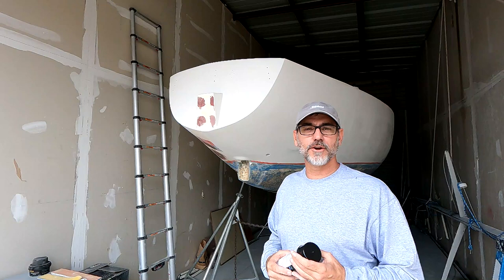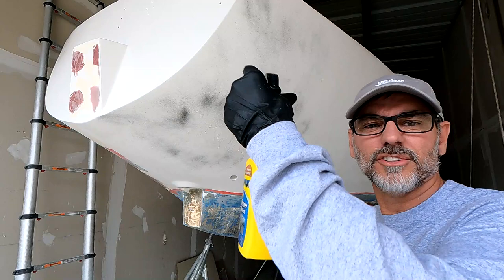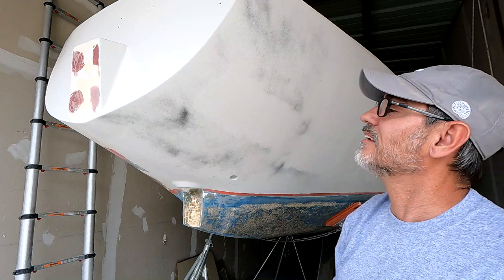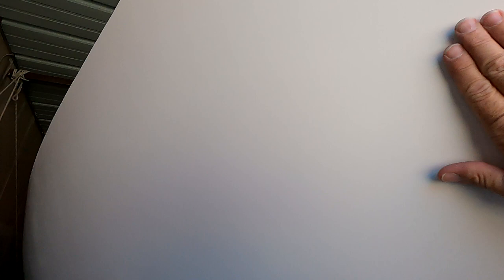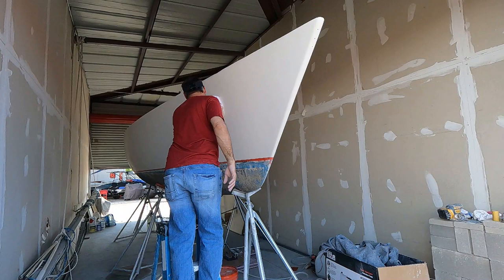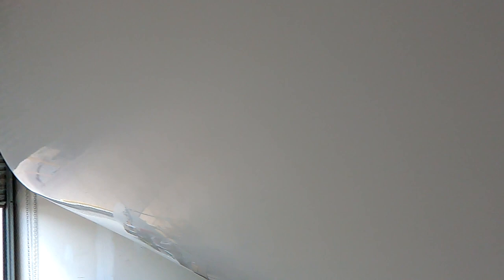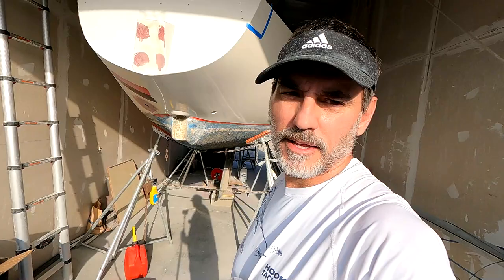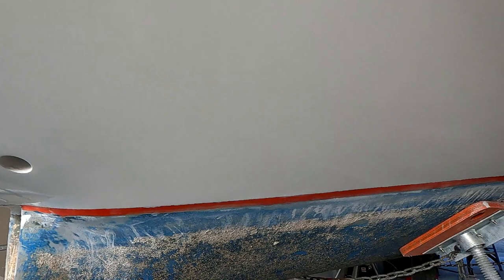Sailboat refit #15- Wet sand & Buff the hull just after I painted it.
In this video I wet sand and buff the hull just after I painted it. I start with 600 grit and work my way through to 2000 grit, then start buffing.  looks amazing after I'm finished. San Juan 24 #15